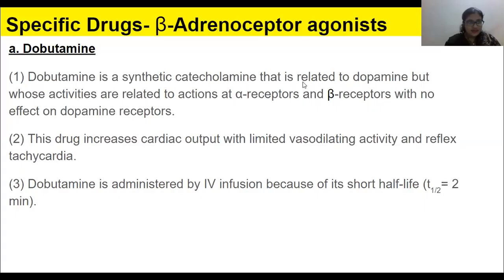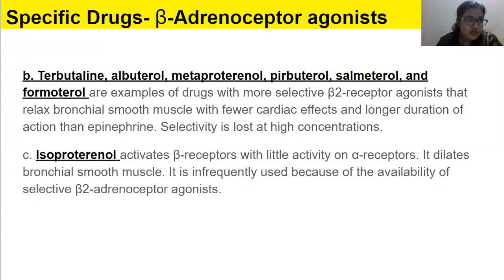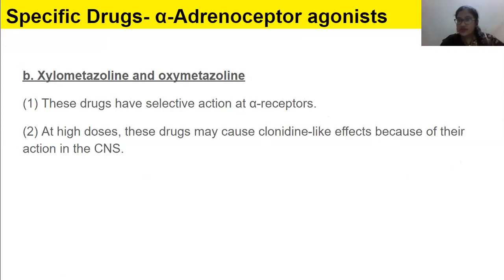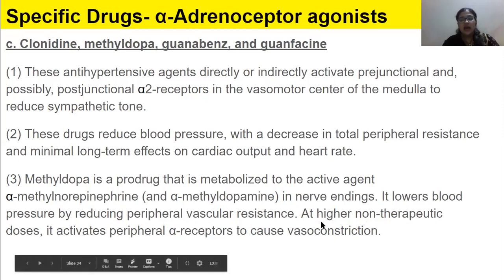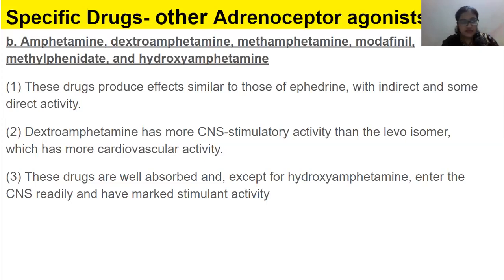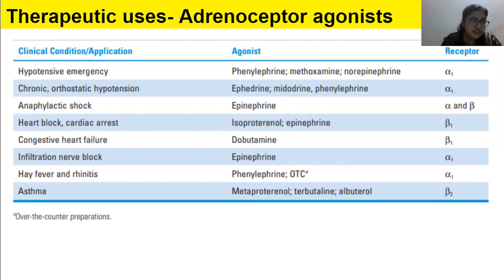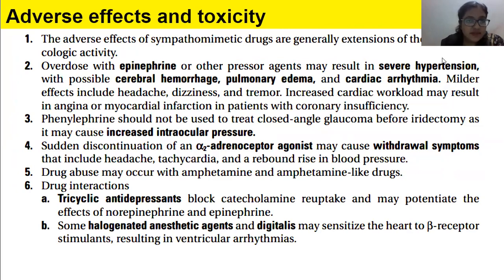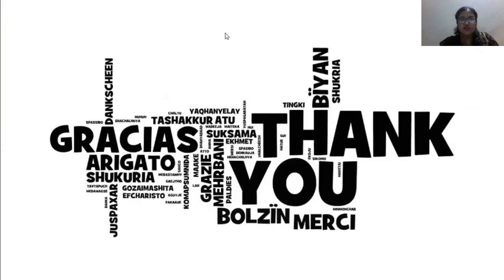Sympathomimetics/ Adrenergic Agonists (2/2)